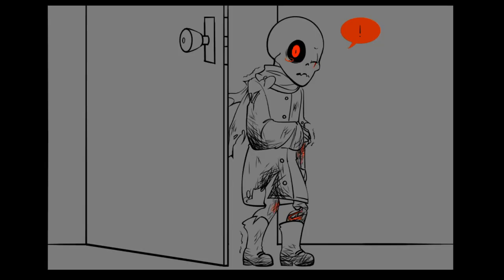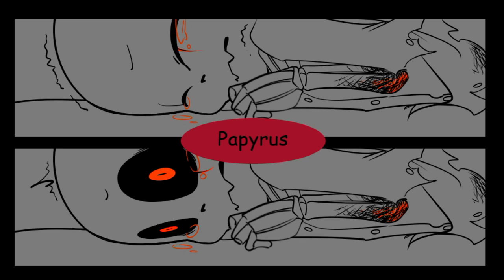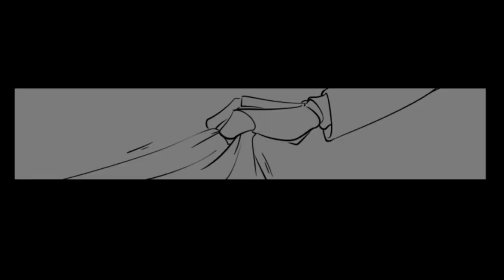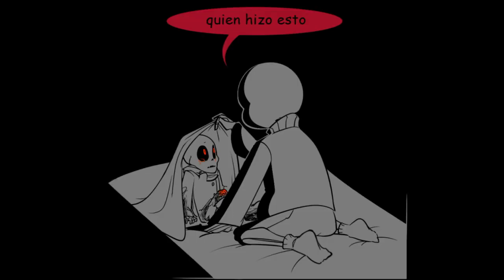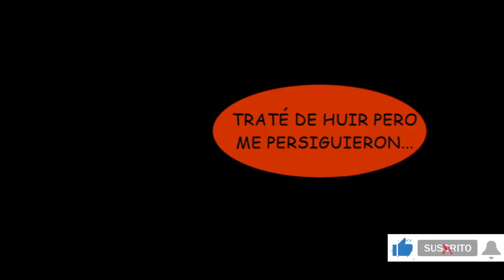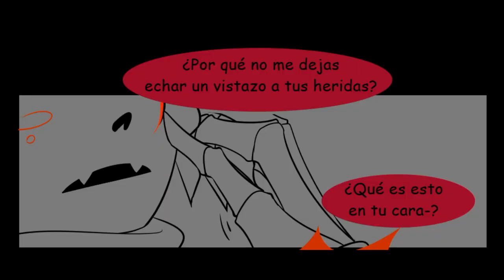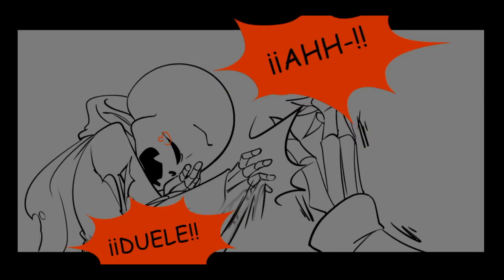Lo hirieron ❤ Fellcest ❤ parte 2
Parte 1 Todos dicen cosas
Parte 2 Lo hirieron
Parte 3 .
Nosotros solo nos encargamos de traducirlo ^^
Música...
Mendum & Abandoned - Voyage
♥ MUCHAS GRACIAS POR TODO ♥

Undertale
Underfell
UFpapyrus
Papyrus
Fontcest
fellcest
AuUndertale
RedSans
Edge